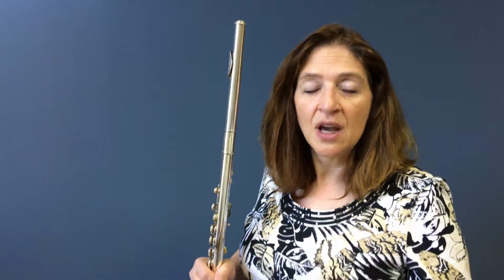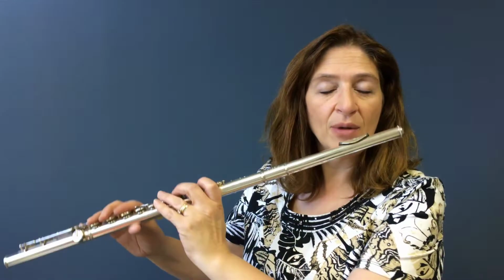Low Register Tonguing Taffanel and Gaubert 8 FluteTips 45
Here’s another low register tonguing exercise that I find really valuable for me and my students using number 8 of your Taffanel and Gaubert.

So, try Taffanel and Gaubert #8 doing just A and B. Short Tones. Holding your air in. Getting the best response that you can especially on your low C. If you can get low C you can get any note. And see how much that really helps you to focus all of your sound on that short burst. It's going to help you in every register.

Have fun!

DoctorFlute